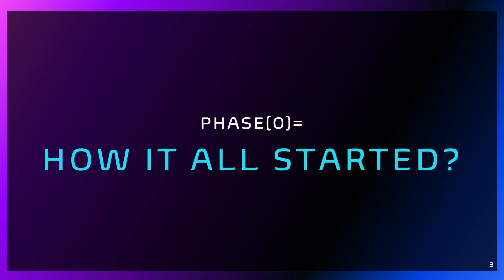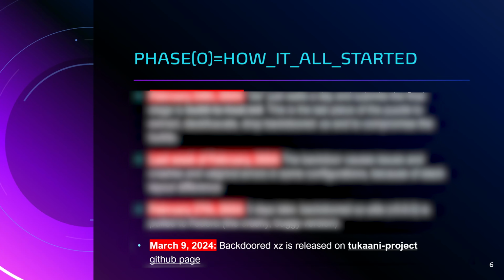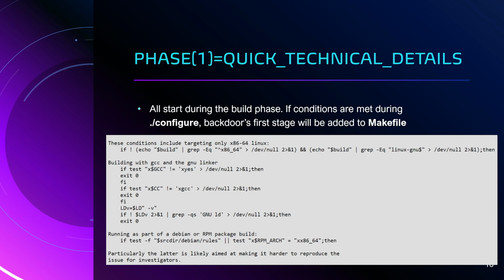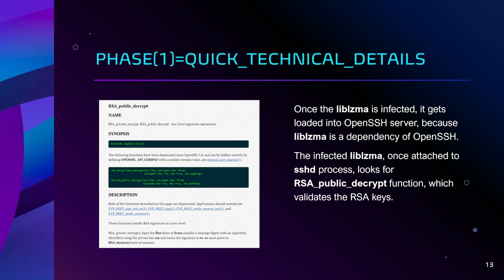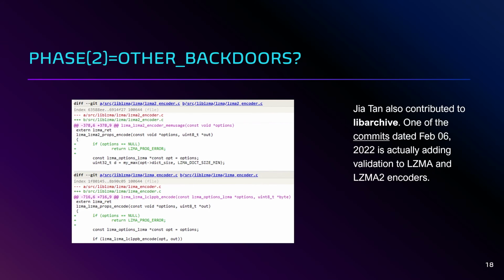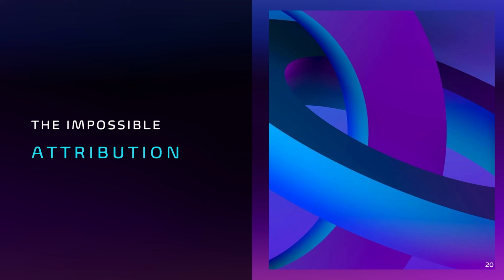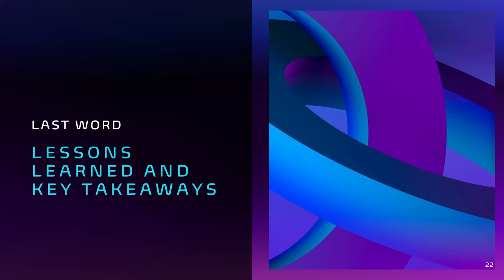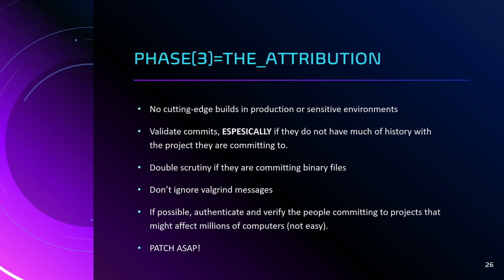Unraveling the XZ Backdoor Situation: A Cybersecurity Breakdown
In this video, I dive into the wild story of the XZ backdoor—a bunch of sneaky little git commits that caused quite a stir over the  weekend. Imagine finding a hidden backdoor in your favorite software that someone sneaky put there on purpose! I'll walk you through how this all started with some unexpected errors, to the big reveal of the backdoor, and all the story and work in between. We'll break down the techy stuff into bite-sized pieces so it's super easy to understand, even if you're not a computer wizard. Plus, we'll chat about why this matters to just about everyone who uses tech and how we can all keep an eye out for these digital surprises. So, grab your favorite snack, get comfy, and let's unravel this tech mystery together